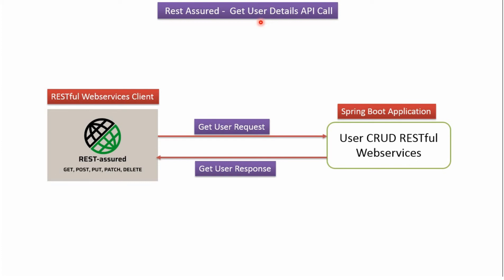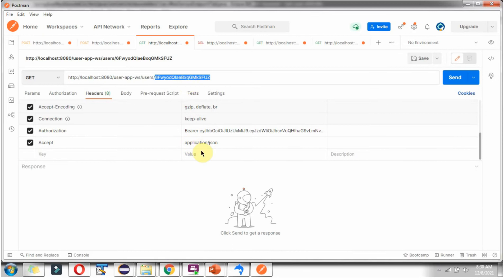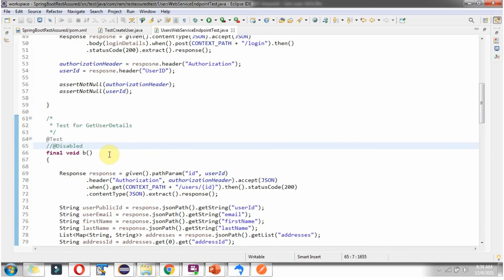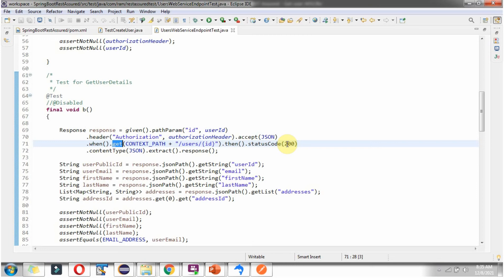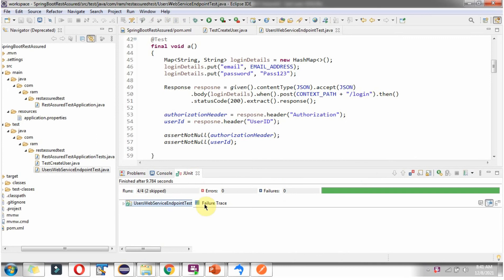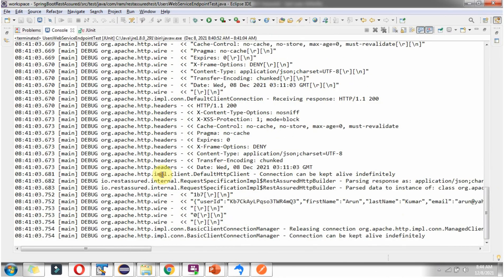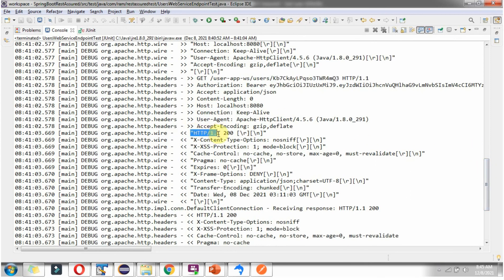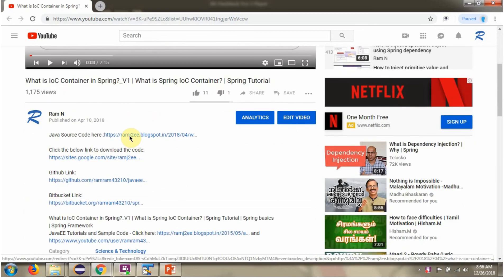Build a Powerful Get User Details API Test Client Using Rest Assured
Learn how to build a powerful Get User Details API test client using Rest Assured in this tutorial. Perfect for beginners looking to master API testing!

🌐 **Build a Powerful Get User Details API Test Client Using Rest Assured | Step-by-Step Guide**

Have you ever wanted to **test your APIs like a pro using Java**? In this video, you’ll learn exactly how to **build a “Get User Details” API test client** from scratch using **Rest Assured** — one of the most popular Java libraries for API automation testing.

Even if you’re new to **API testing**, this guide walks you through everything step by step, in clear, beginner-friendly language. You’ll not only learn the code, but also understand **why each part matters** when building reliable API tests.

✅ **How to set up Rest Assured** in a Java project the right way.
✅ **How to create a GET request** to fetch user details from an API endpoint.
✅ **How to validate API responses** including **status codes, headers, and JSON body.**
✅ **How to structure your test client** for better readability and reusability.
✅ **How to handle errors and edge cases** when working with real-world APIs.
✅ **Bonus tips** on making your API testing faster, cleaner, and more professional.

By the end of this video, you’ll be able to **confidently create and run API test clients** using **Rest Assured** — a must-have skill for Java developers and software testers.